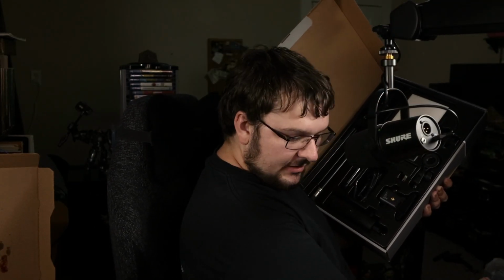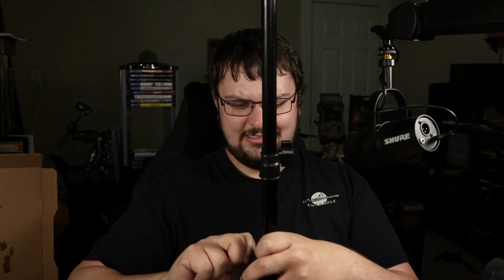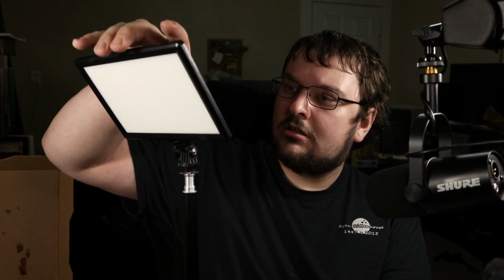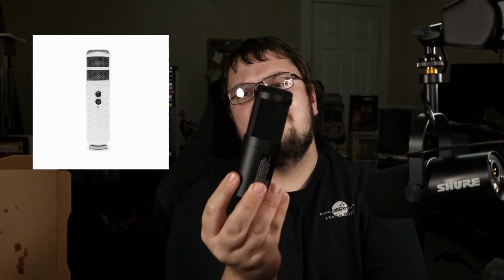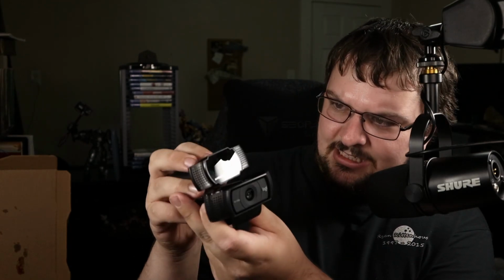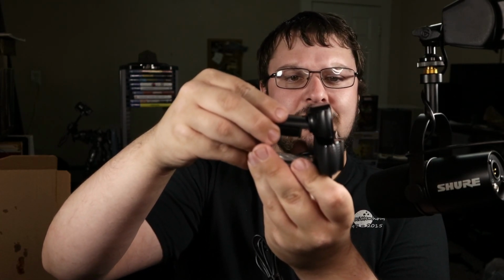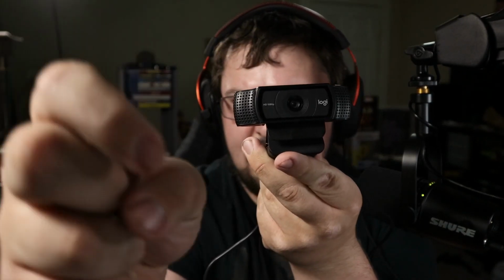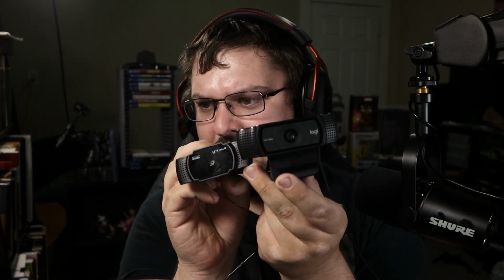ATRIX Streaming Kit Review-- THE LIGHT ALMOST TOOK ME OUT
All Music by Streambeats

stlQS9k17Qv5x

Please leave any comments or feedback below.
Items Featured:
Hyperx Cloud 2
Canon M6 Mark ii
Shure MV7
Logitech C920

stlQS9k17Qv5x

Equipment:
Headset: Hyperx Cloud 2
Mic: Shure MV7
Mouse: Logitech G502 Lightspeed
Keyboard: Logitech G915 TKL Linear
Camera: Canon M6 Mark ii

PC Build:
CPU: Ryzen 5 5600x
CPU Cooler: Asus ROG Ryuo 24 inch
GPU: RTX 2060 ASUS Phoenix
Motherboard: B550 Aorus Elite V2
Power supply: Enermax 850 D.F. Gold 80+
Ram: Crucial Ballistic 16gb (2x8gb) 3600 RGB
Case: Lian Li Lancool II